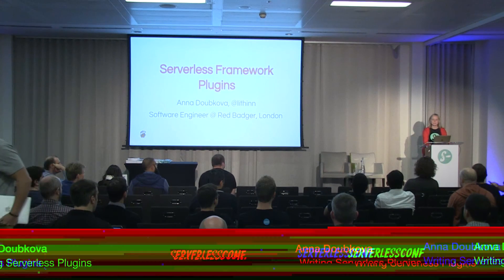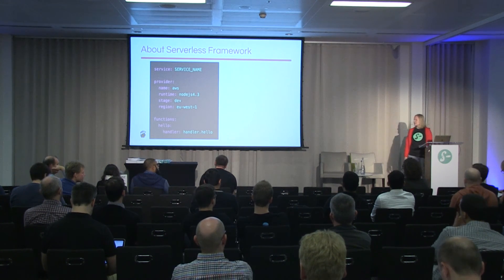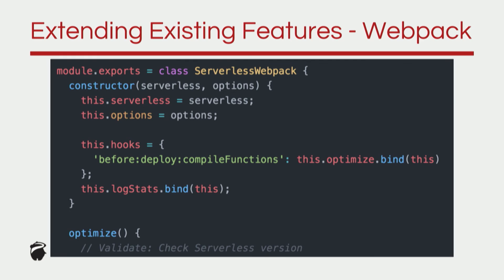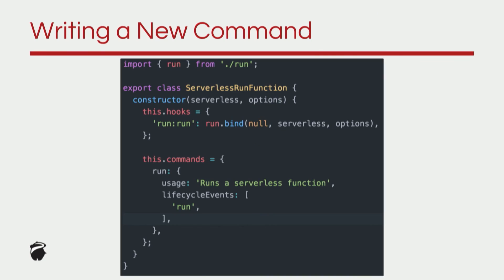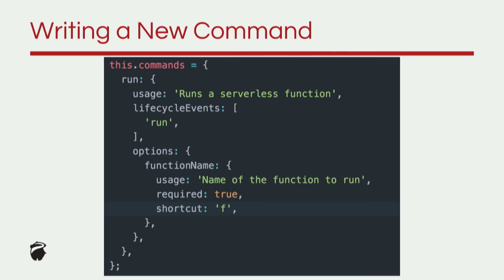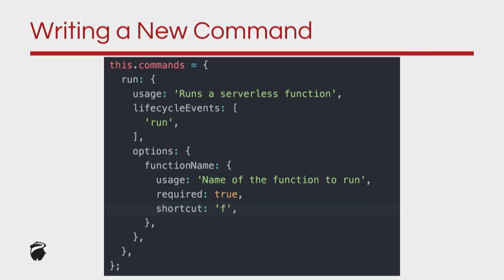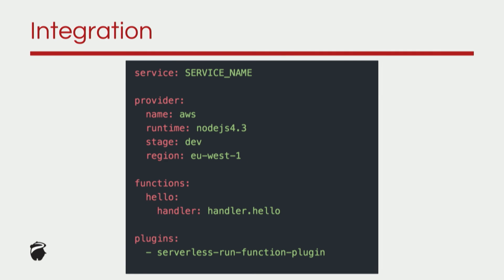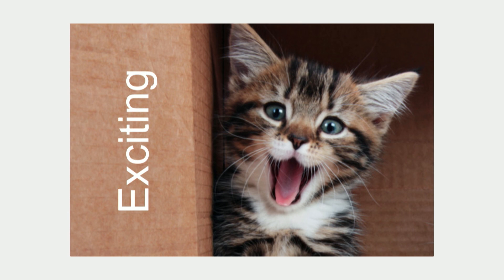Writing Serverless Plugins - Anna Doubkova